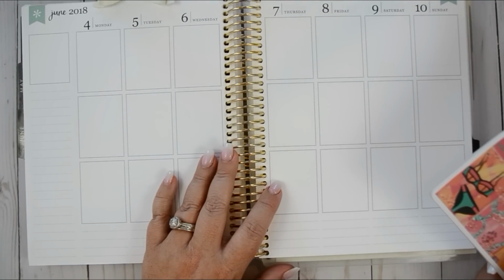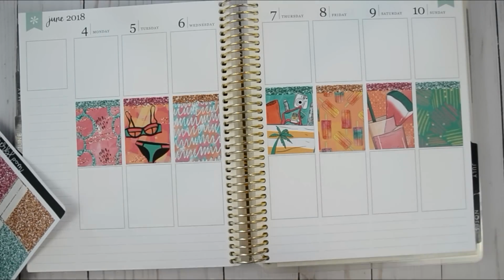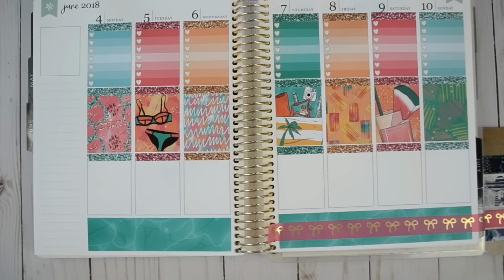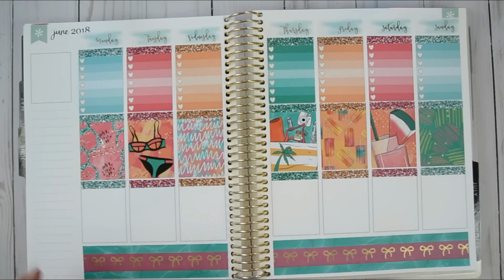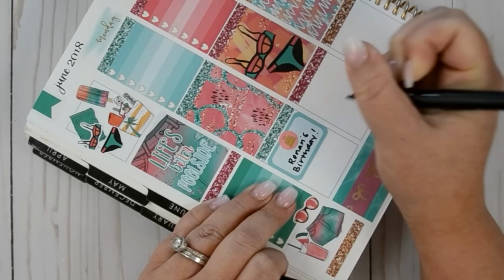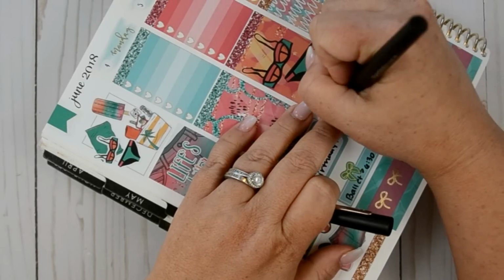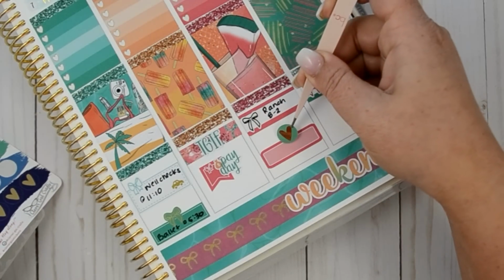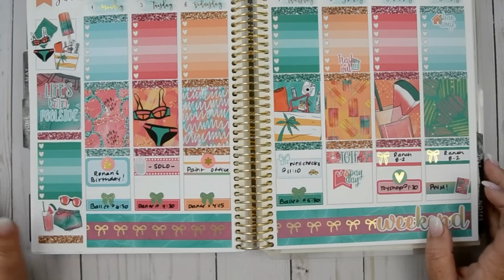Plan with Me featuring Stickerbloom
Nikki Plus Three // TIFFANY15
Simply Watercolor Co // COUTURE15
Shop Jessica Hearts // CARDBOARDCOUTURE
Ink E and the Brain // TIFFANY20

Erin Condren 17-18 Vertical Neutral

// P L A N N E R  C O V E R //

Stickerbloom

Paper Muse Crafts